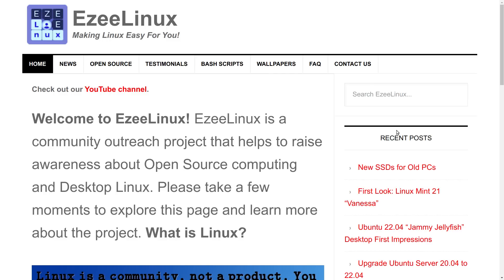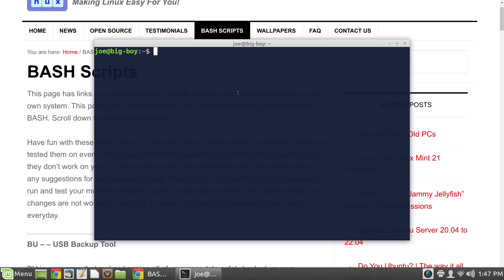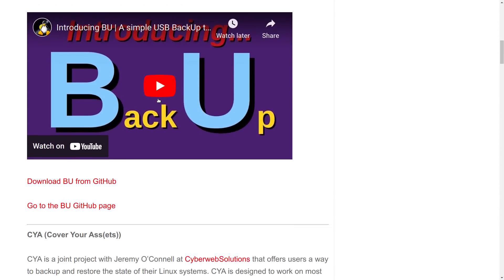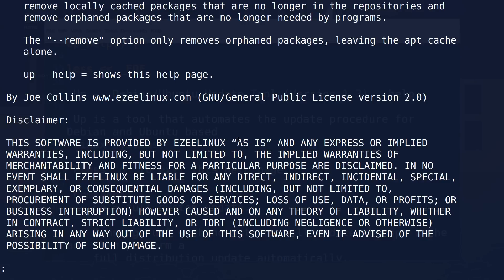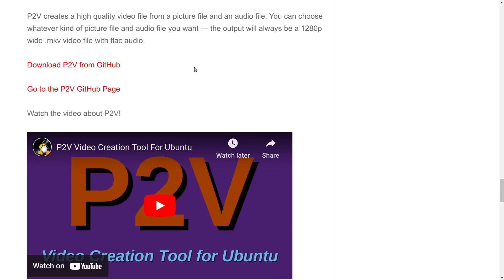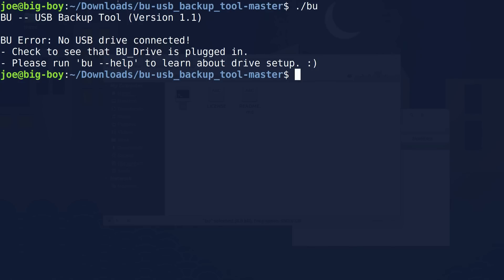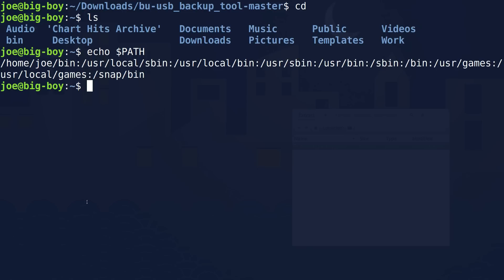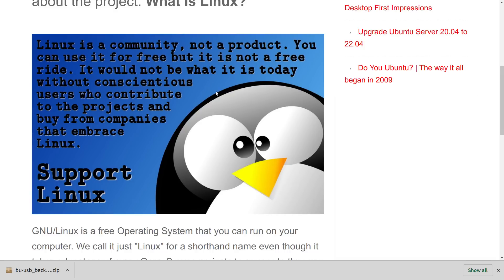EzeeLinux BASH script Bash 2023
This is a look at the scripts I have available for you to download.